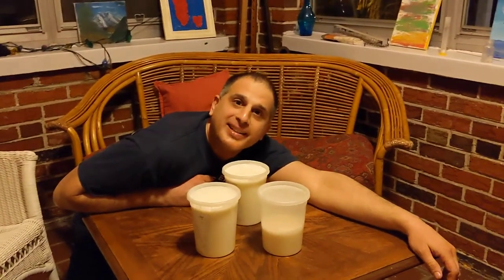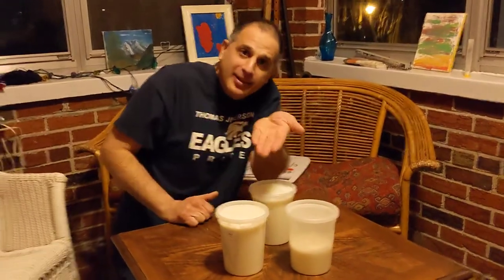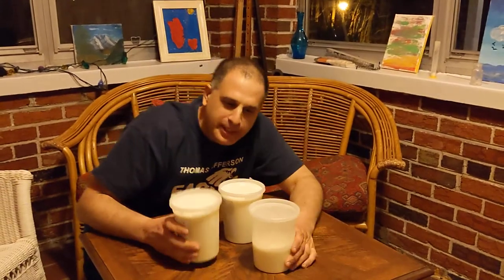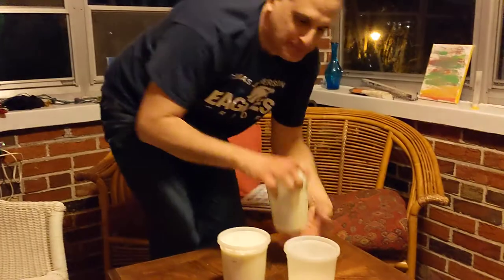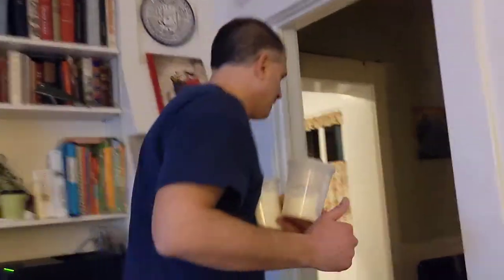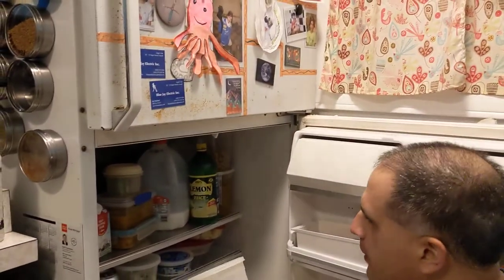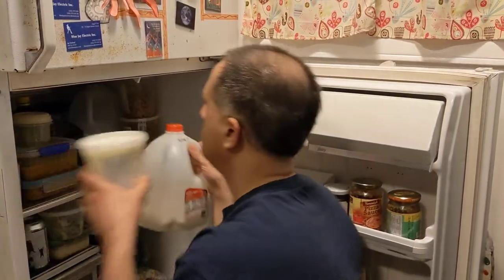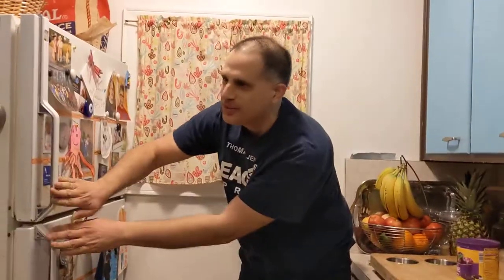Help (with yogurt)